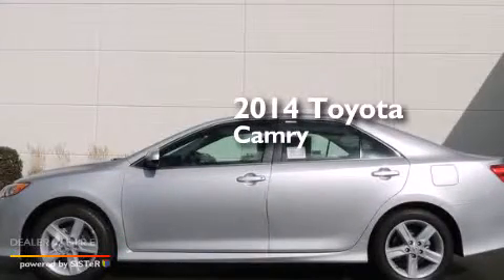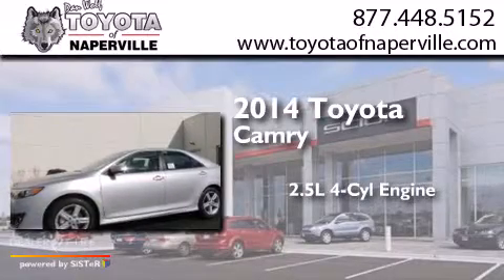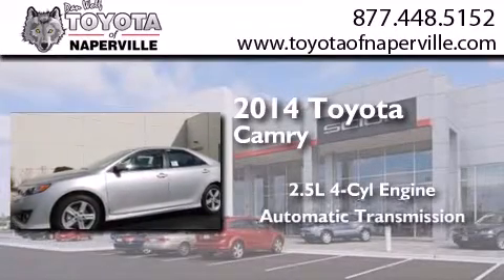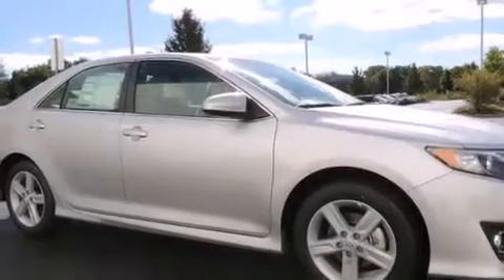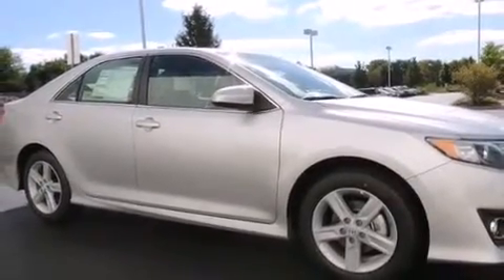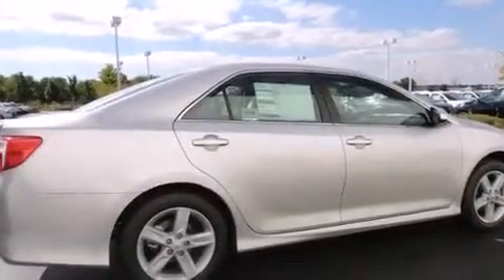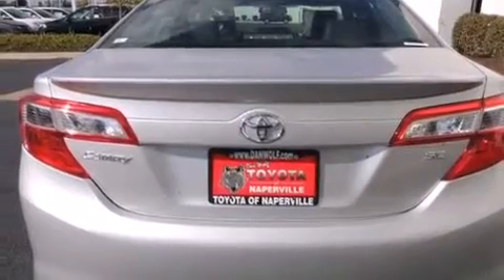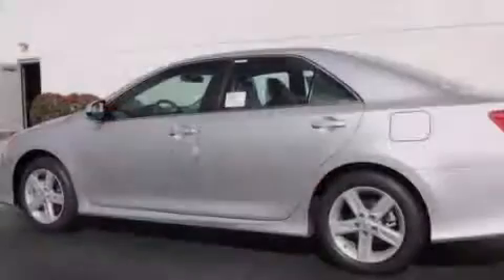2014 Toyota Camry Napervillle IL